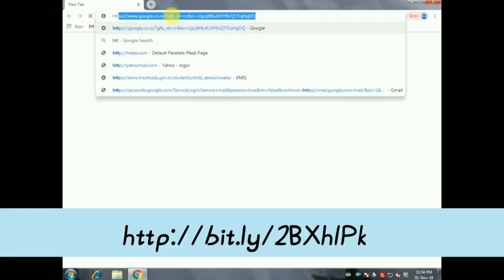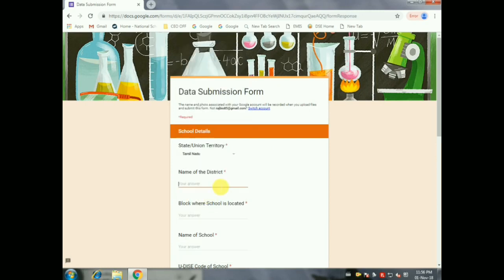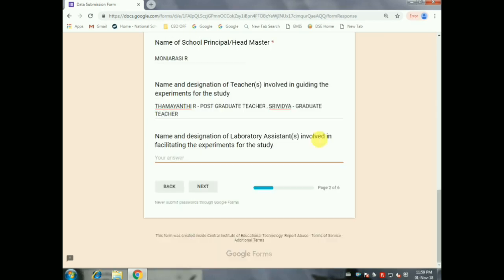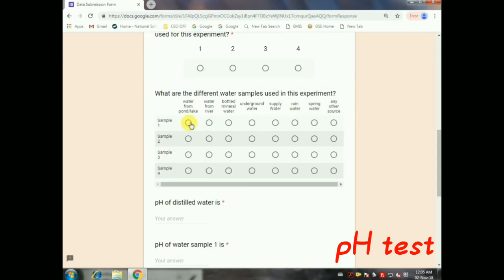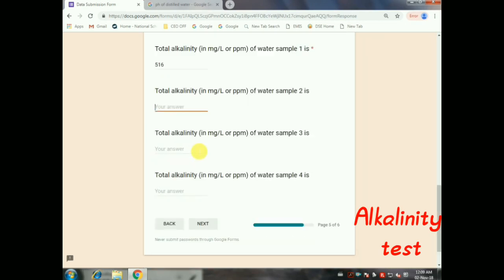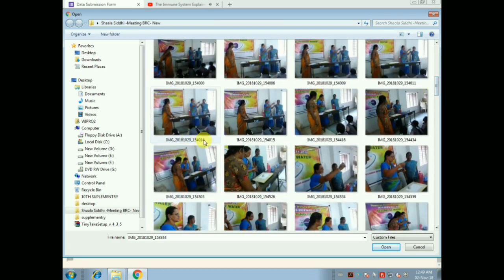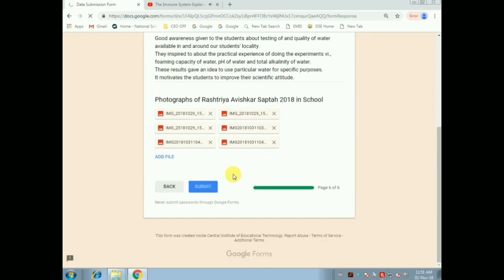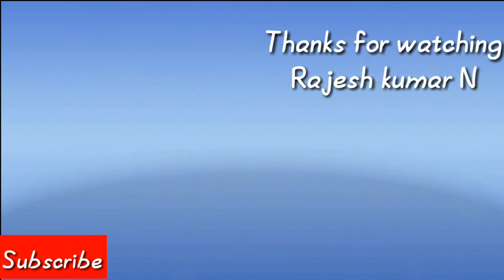Rashtriya Avishkar Saptah 2018 _ water testing in schools _ online entry தமிழில்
Rashtriya Avishkar Saptah 2018 _ water testing in schools

Online entry of water quality test results done in schools by the students and teachers to create awareness about the water quality and perfect usability of the water

In a school we did all the test related to water quality